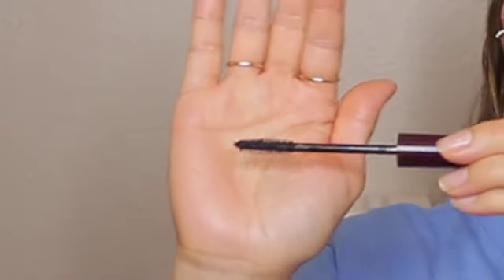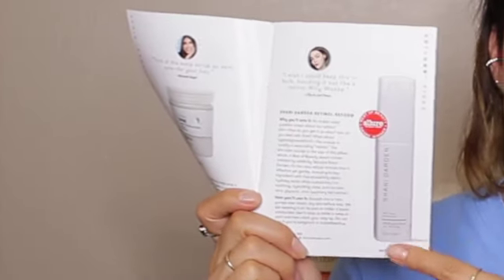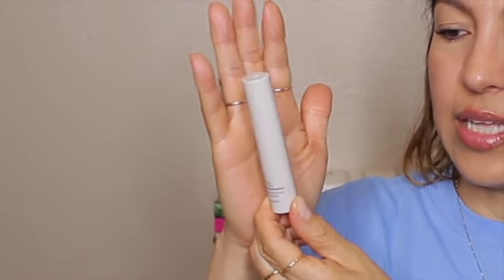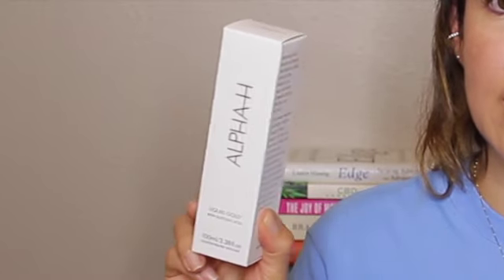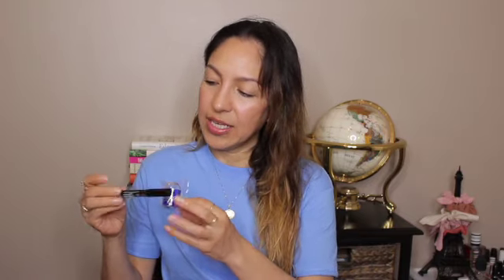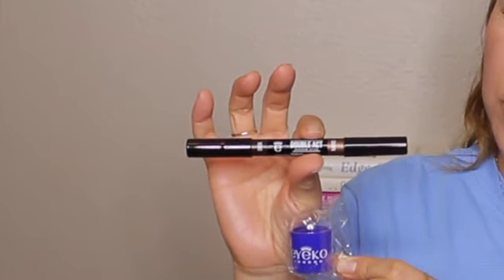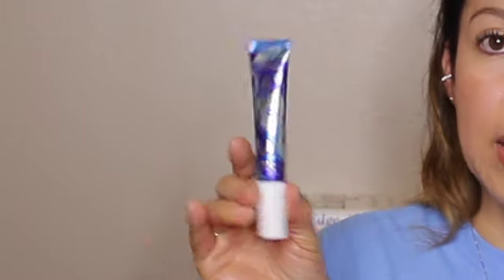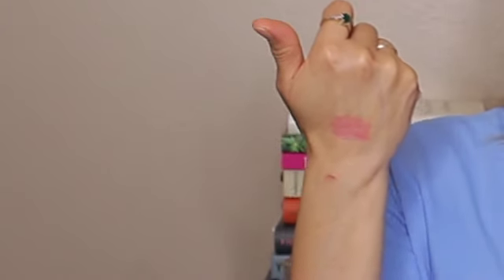Unboxing Review / Allure First time subscription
Hi Guys !!
I hope you love this box as much as I do and keep and eye for those great first time subscription boxes!
I hope to see you on my next one!!